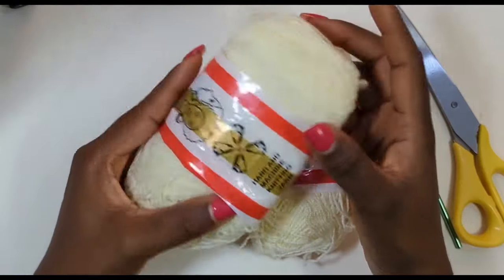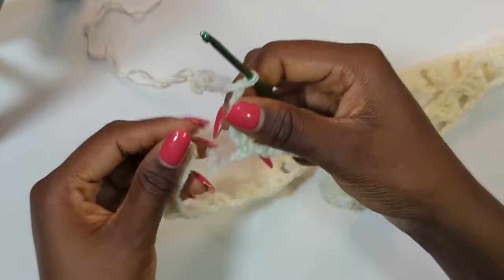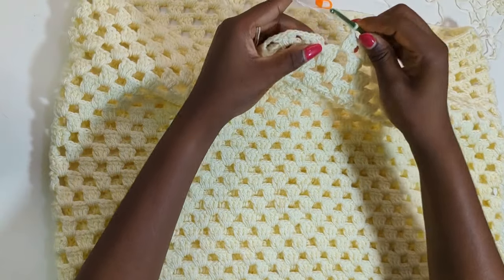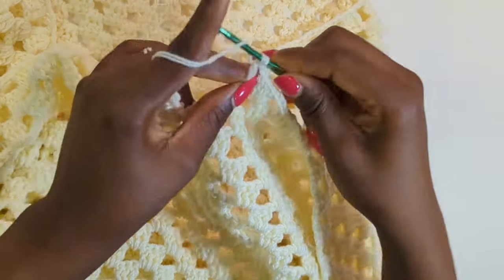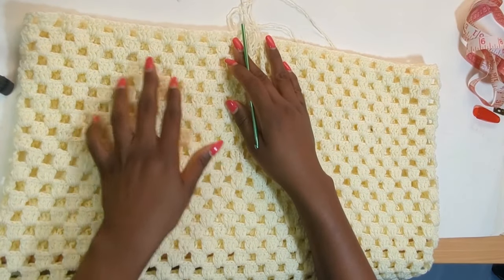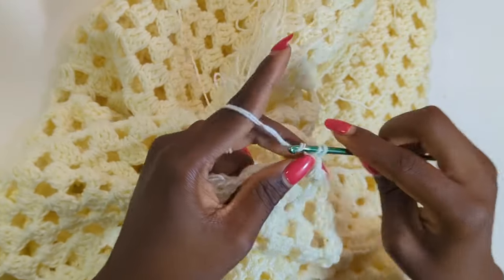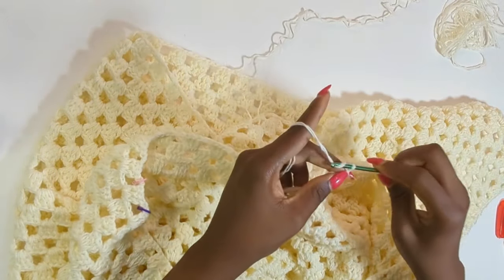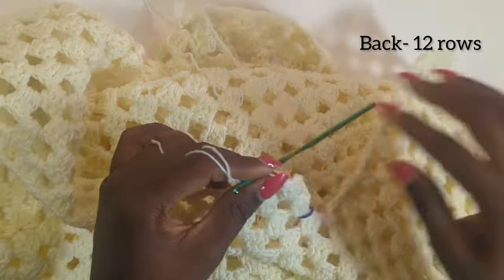Easy Crochet Men’s T-shirt | DIY| Part 1 ​⁠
Crochet simple men’s mesh T-shirt- The stitches used in this tutorial is the Double Crochet and Single Crochet stitch.
In this video I made a male Large, see  sizes listed below:
• Large - Chest 42 inches (165 chains)
• XLarge- Chest 44inches (175 chains)
• XXL- Chest 46- 48 inches (185 chains)
For bigger sizes just chain and measure

Total balls of yarn used- 10 balls (5 pairs) Each ball of yarn is 40grams